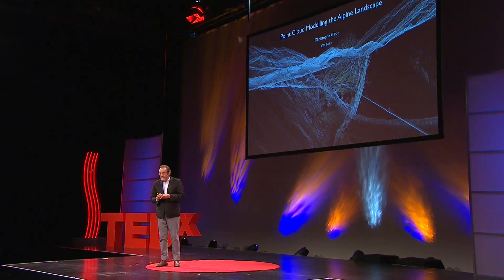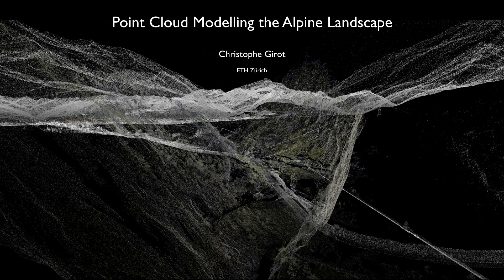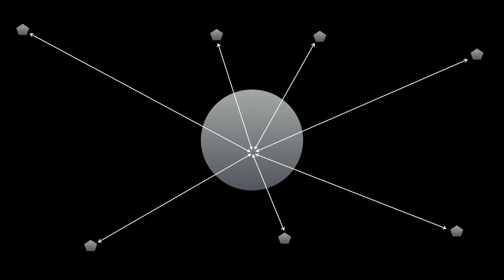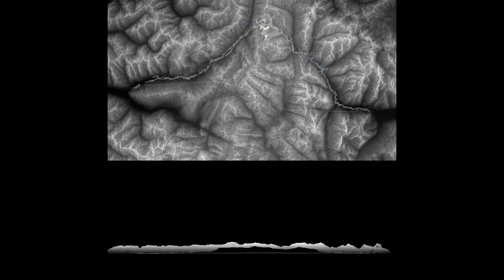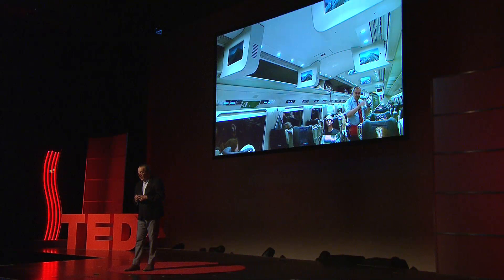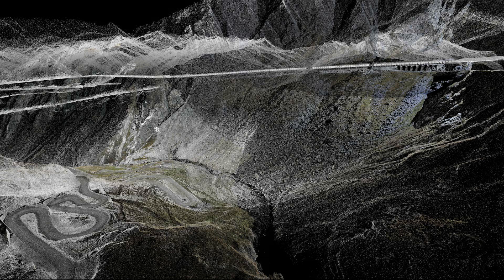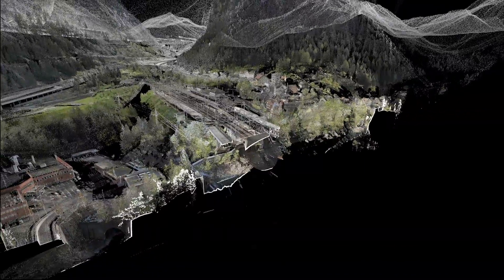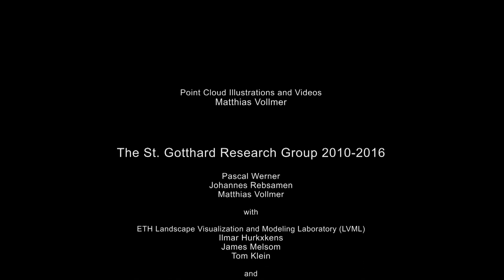Point Cloud Modeling the Alpine Landscape | Christophe Girot | TEDxZurich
Christophe Girot, Professor and Chair of Landscape Architecture in the Architecture Department of ETH, introduces us to point cloud modeling - a tool that measures, with surprising accuracy, topological forms around us. Girot explains how the method has been able to translate a seemingly infinite set of tiny informational dots into more than a pretty pointillist picture. The gorgeous visualizations that result from the technology can indeed hypnotize, but they also provide a tool to investigate topographies. Manifestations such as the 20-meter projection of a fly-through made for Gotthard Landscape: The Unexpected View (ETH’s contribution to the 2014 Architecture Biennale in Venice) show us a view we would not otherwise be able to conceptualize.

Christophe Girot, Professor and Chair of Landscape Architecture at the Architecture Department of the ETH (Swiss Federal Institute of Technology) in Zürich since 2001, founded there the Institute of Landscape Architecture in 2005. The LVML (Landscape Visualising and Modelling Laboratory) directed conjunctly with ETH Professor Adrienne Grêt Regamey, has been in operation since 2009. It has enabled significant advances in landscape design, ecological analysis and point cloud modeling. The LVML has contributed to a broad variety of research projects in Switzerland and abroad ranging from the “Gotthard Landscape, Myths and Technology” Project exhibited at the 2014 Architecture Biennale in Venice done in collaboration with the USI Mendrizio, to the “Bits of Kyoto Gardens” exhibition made with the Kyoto Design Lab and shown at the Art Chiyoda Gallery in Tokyo in 2016.

Christophe Girot received a double Masters of Architecture (1985) and Landscape Architecture (1988) from U.C. Berkeley.